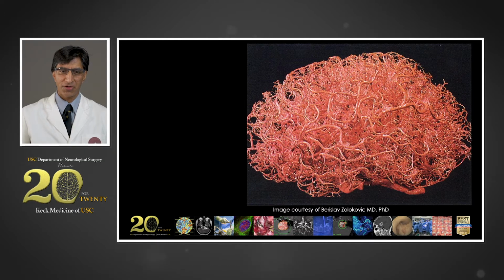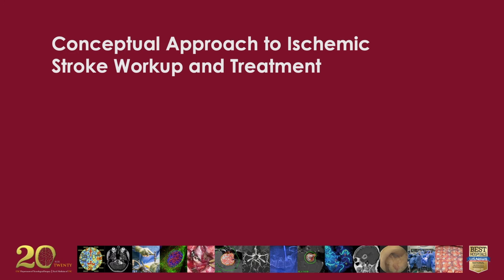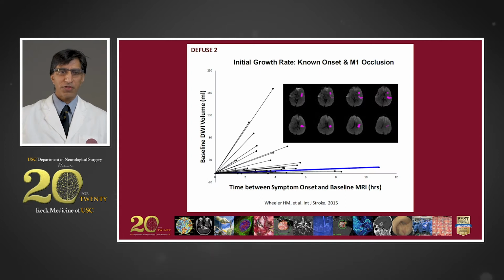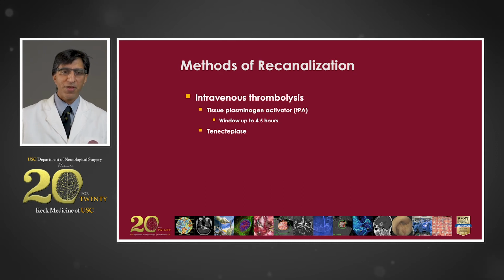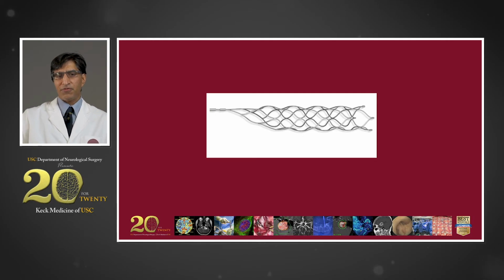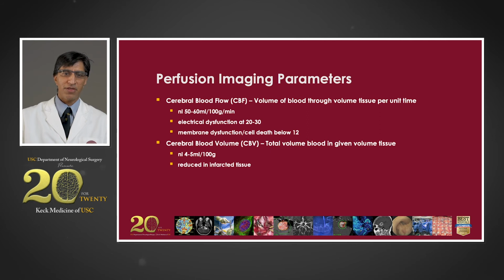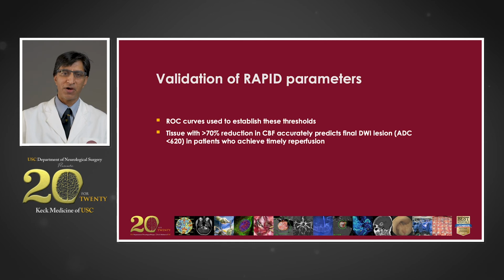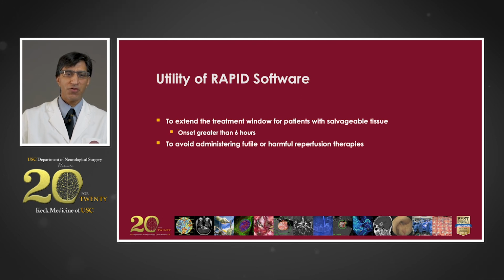Dr. Arun Amar: Neurosurgical Management of Acute Ischemic Stroke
The USC Department of Neurological Surgery presents 2O for TWENTY. 20 Presentations, 20 Doctors, in the year 2020.

Dr. Arun Amar is an Associate Professor and the Director of Endovascular Neurosurgery. Keck Medicine of USC.